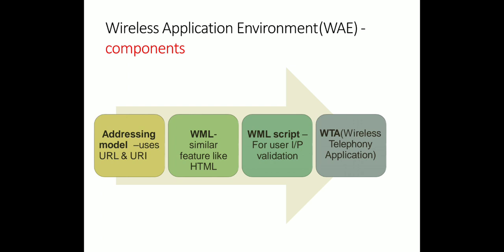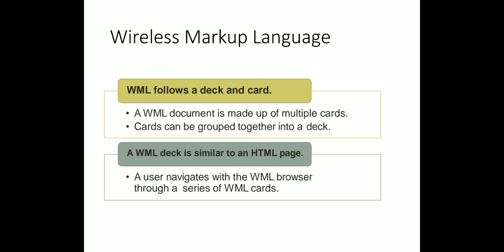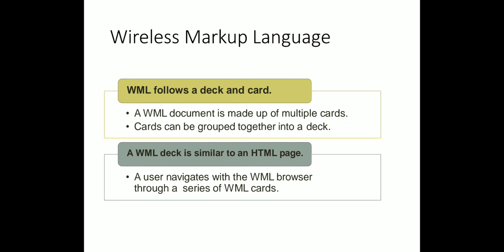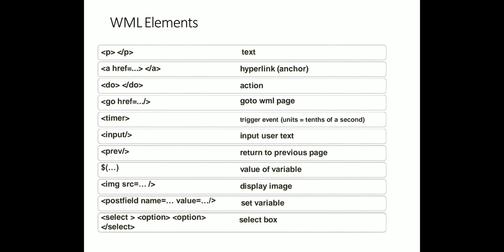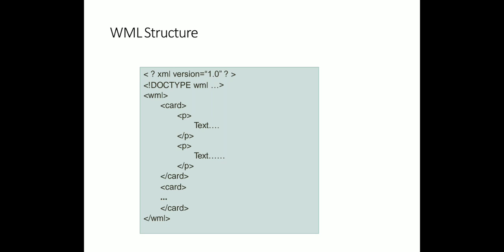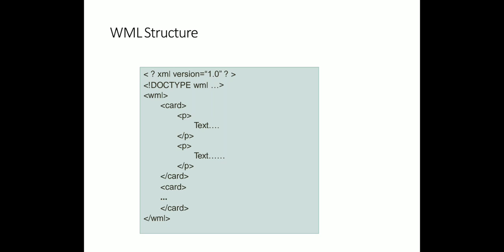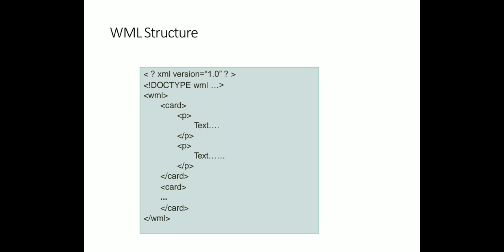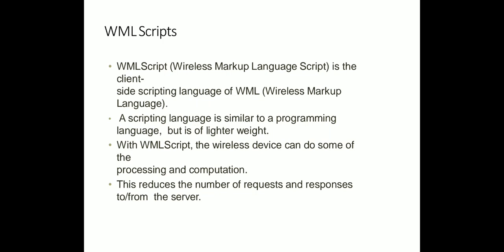Server Side Technologies- part 6